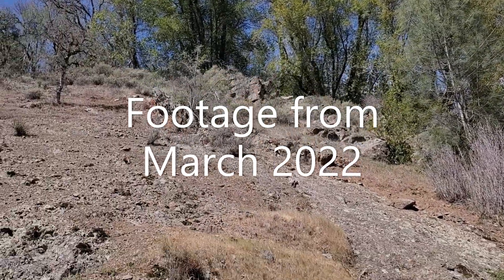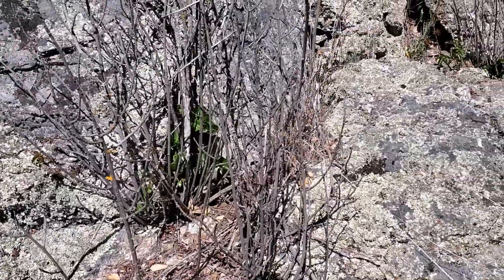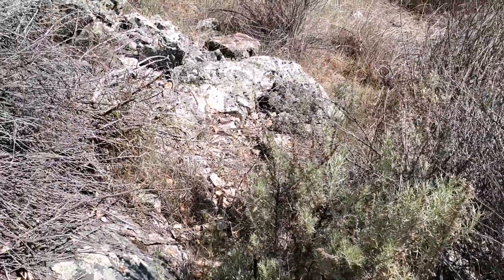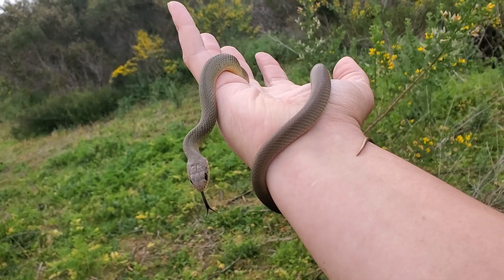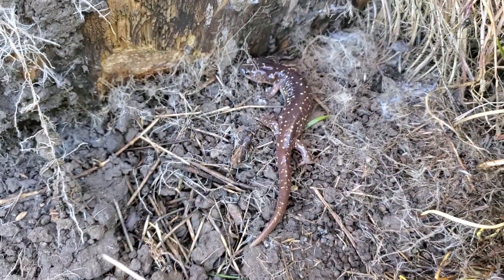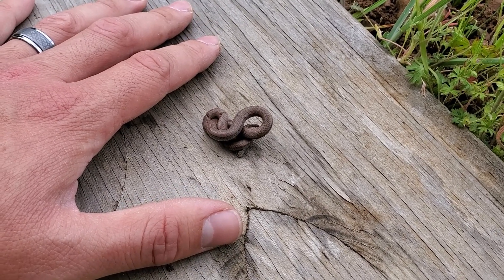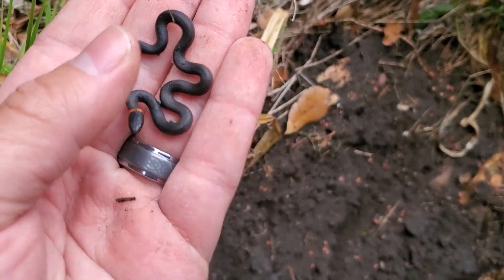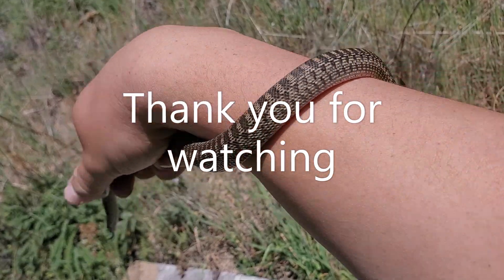California Herping (Bay Area) Rattlesnake Den, Nightsnake, Black Salamanders, and More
Here are some of my outings from March. I saw so many cool animals in the Diablo Range and in the Santa Cruz Mountains! Check out Greg's content linked below!